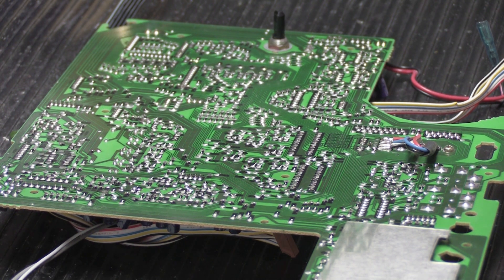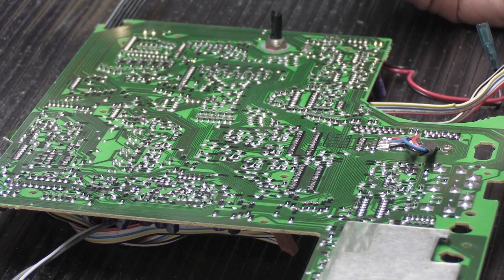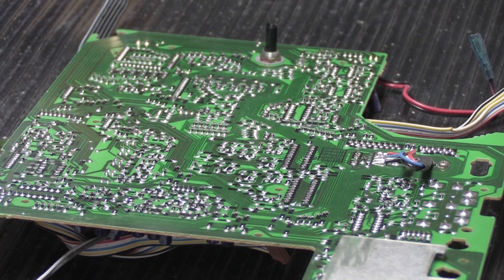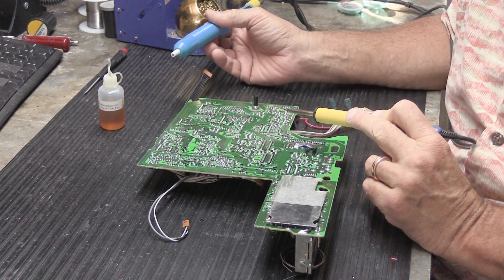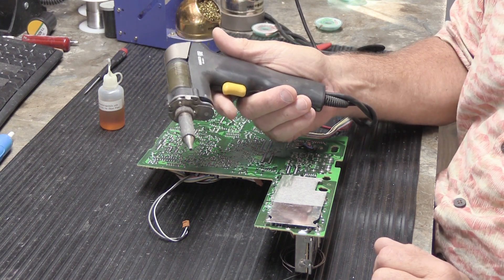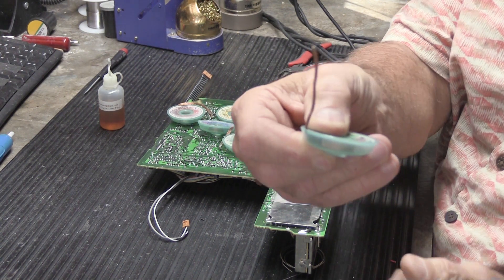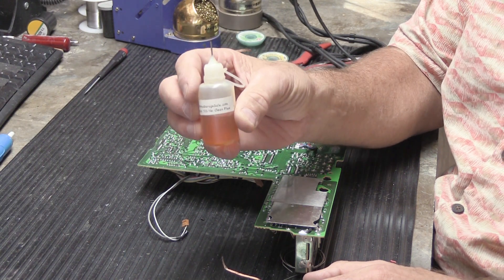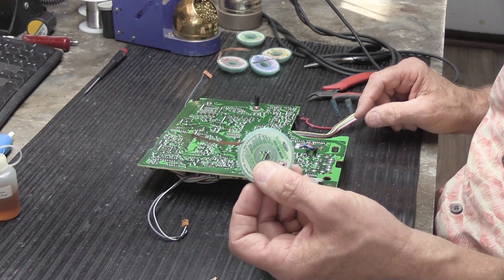Tips & Tricks in Under 5 Minutes #5 - Desoldering can be done in different ways ~ You Choose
Knowing how to Desolder is just as important as knowing how to solder.  If you don't an expensive vacuum desoldering setup - You can accomplish the task with some simple, inexpensive choices
     In this Video I show 2 inexpensive and simple methods for desoldering